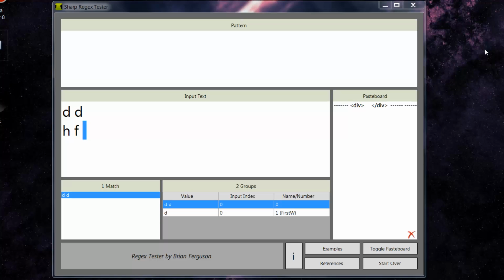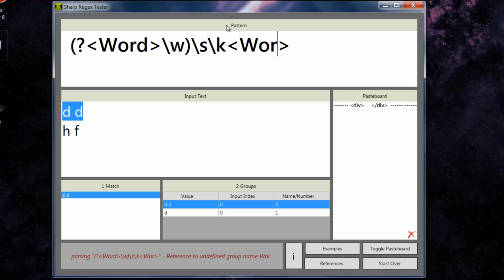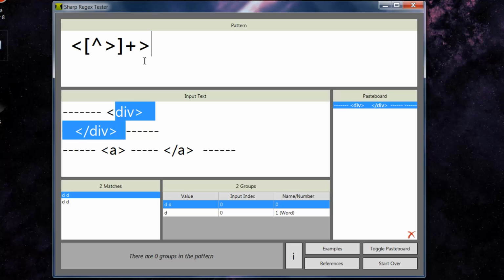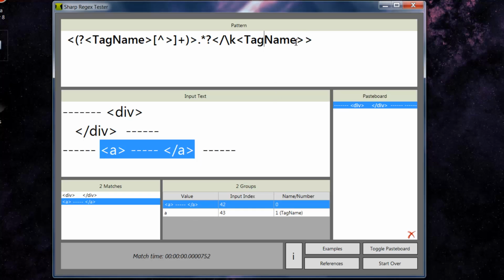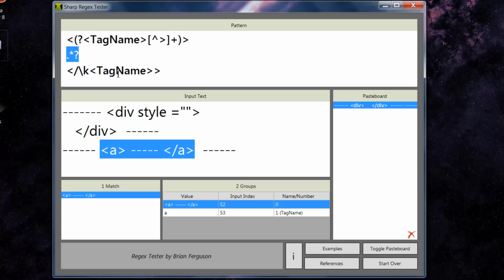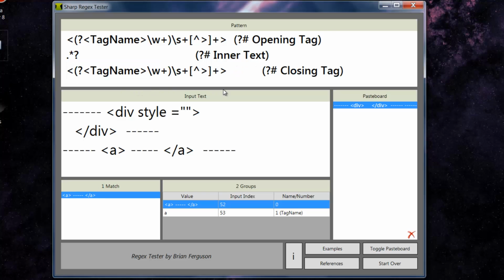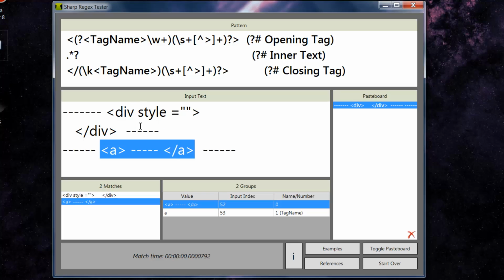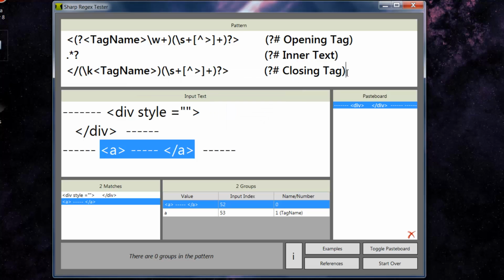.NET Regex - Backreferences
Named and numbered backreferences. The HTML demonstration is a bit advanced but I couldnt find better usage for it.